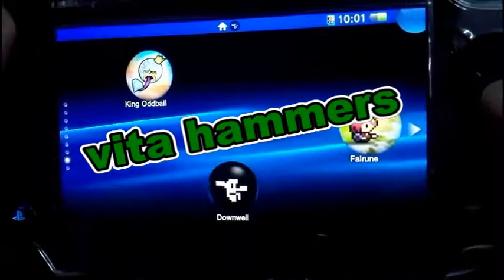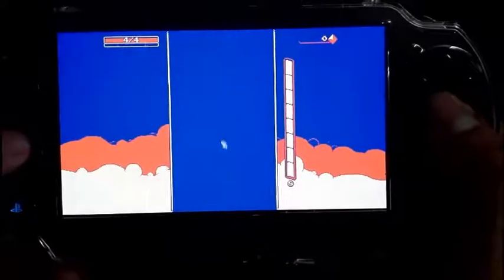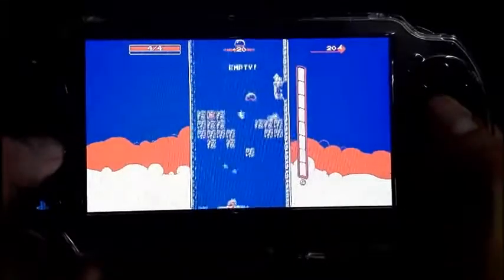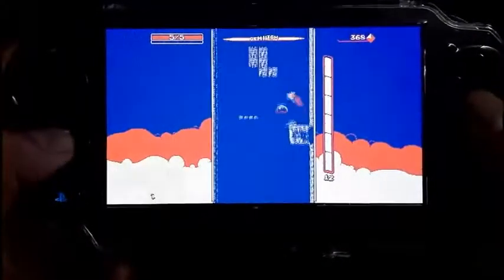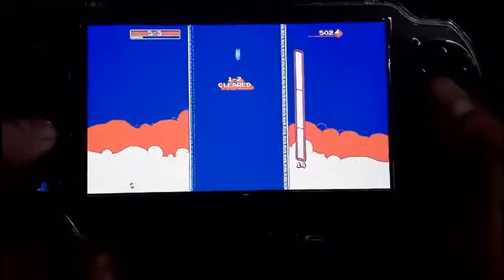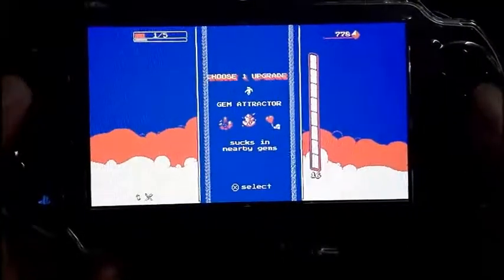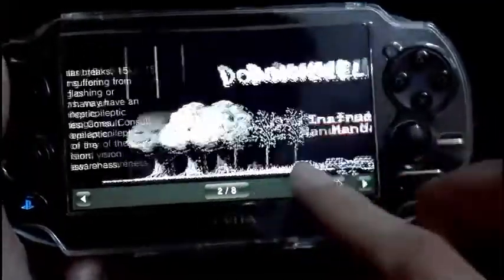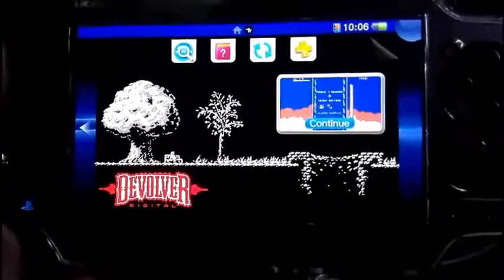Downwell on PS Vita Review and Gameplay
Hello everyone this time i got a review on a very hard game Downwell by (Devolver Digital) its a roguelike vertically scrolling shooter with good price for both versions PS4 and PS Vita at 5$ i hope you enjoy the video.